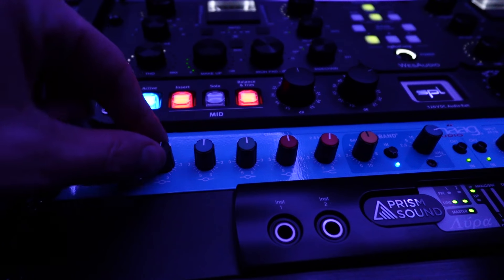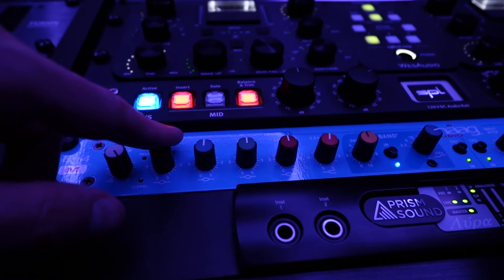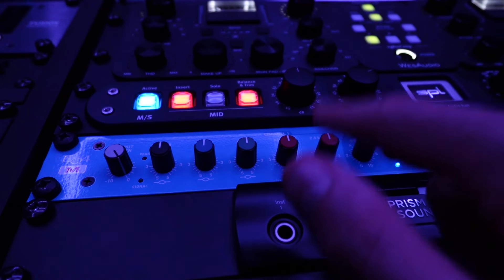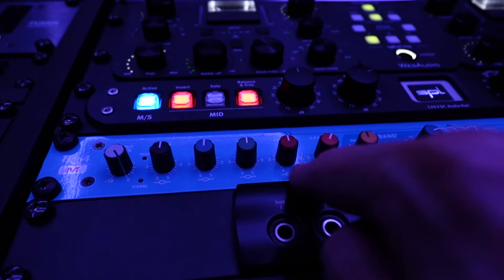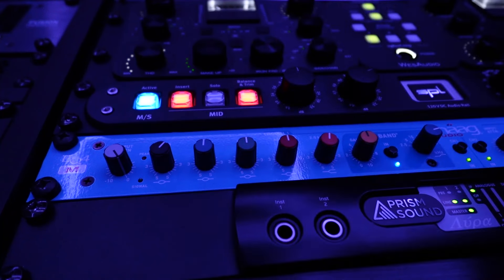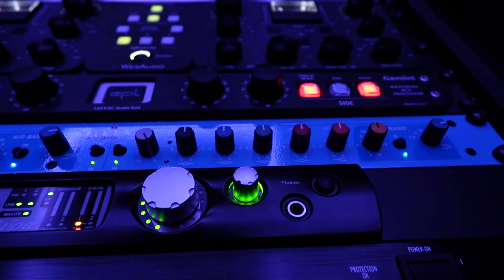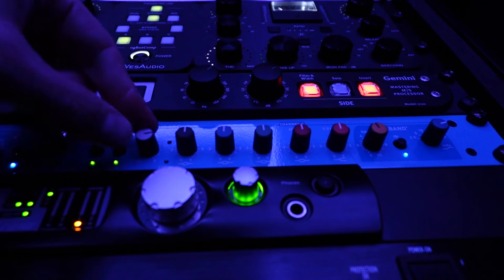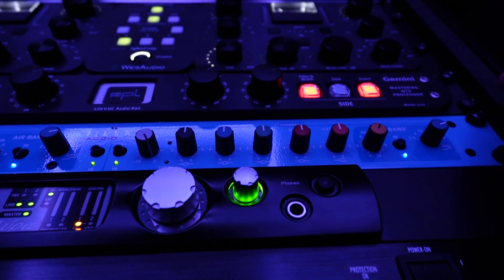Maag EQ4M Mastering EQ REVIEW!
00:00-01:26 Into
01:26-07:49 Walkthrough
07:49-09:44 Sound Demo
09:44-15:00 Conclusion